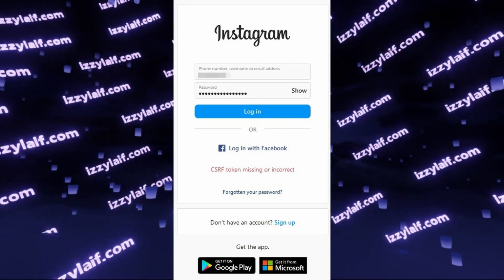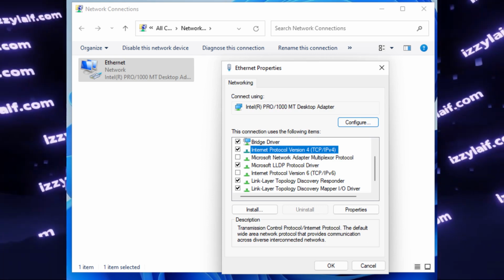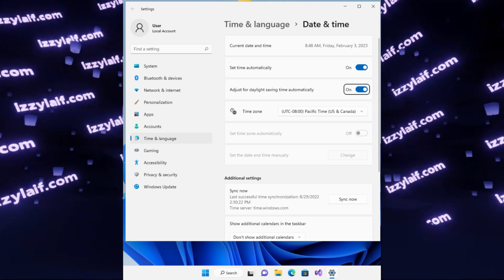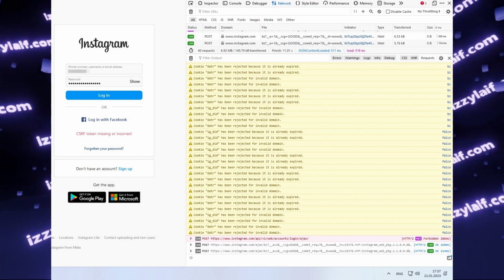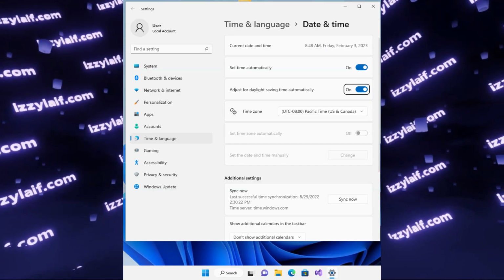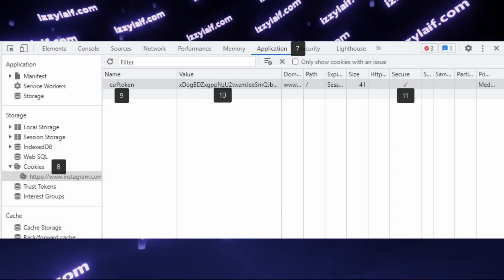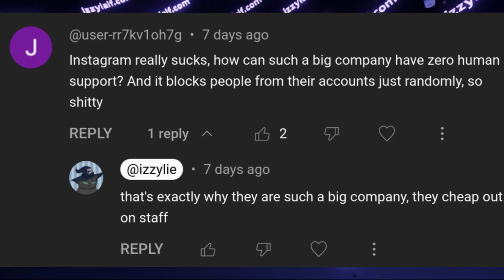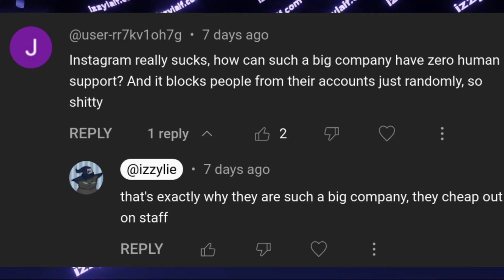🪙 CSRF token is missing or incorrect Instagram fix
CSRF token is missing or incorrect Instagram login fix